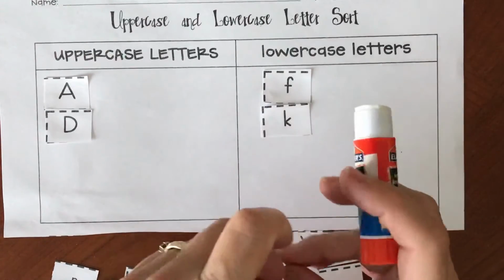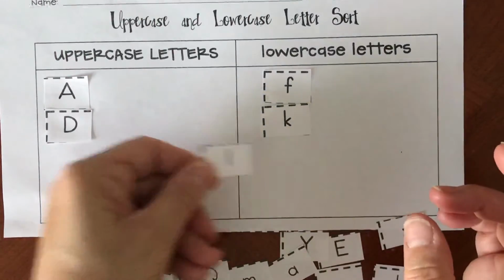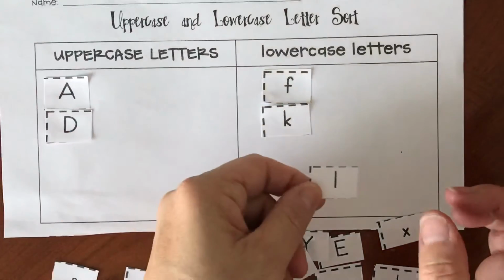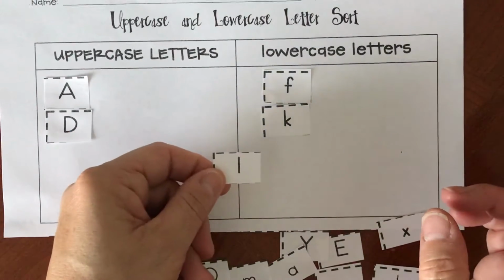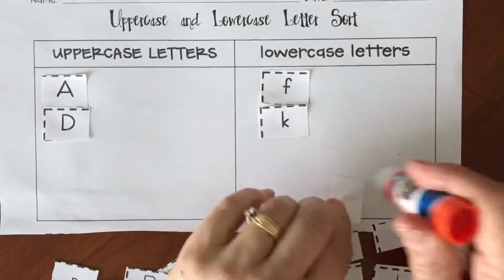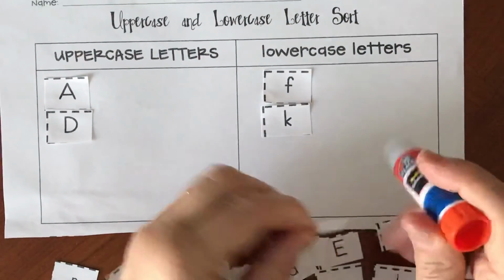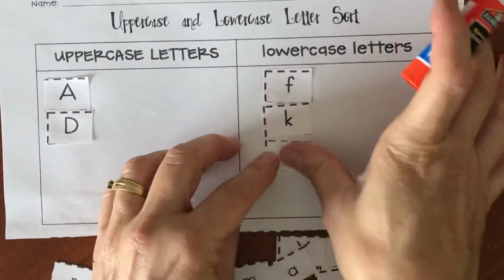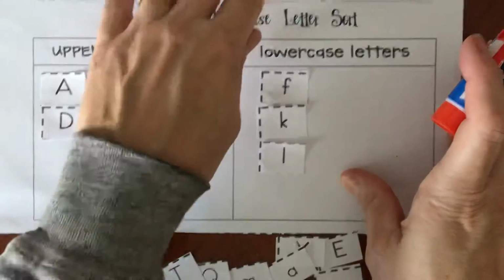Uppercase and lowercase letters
Sort the letters